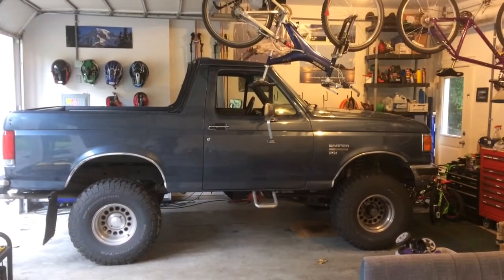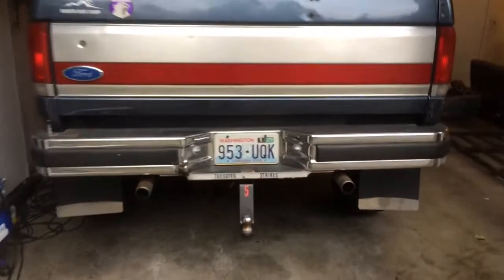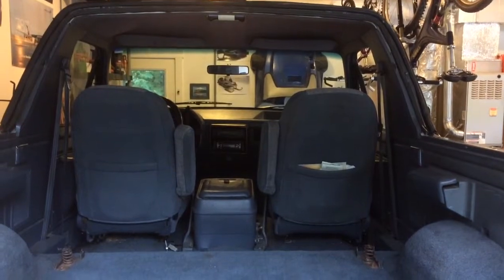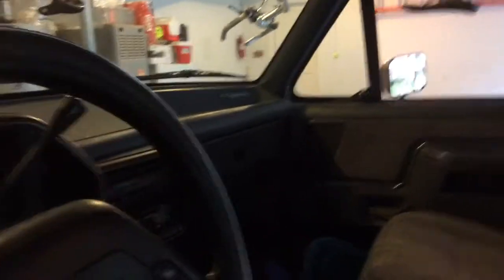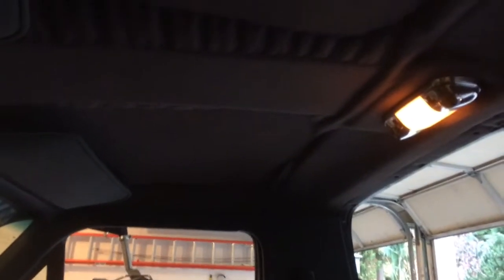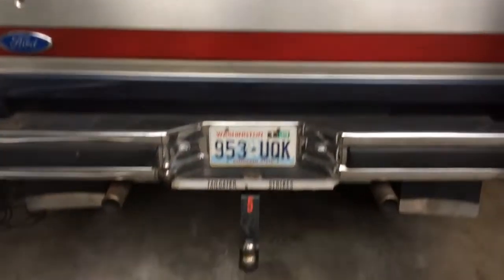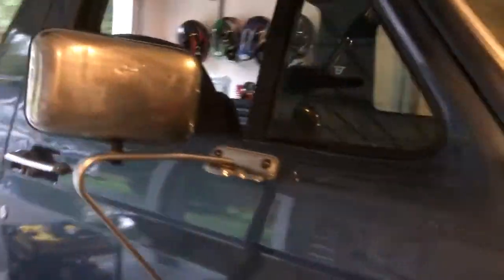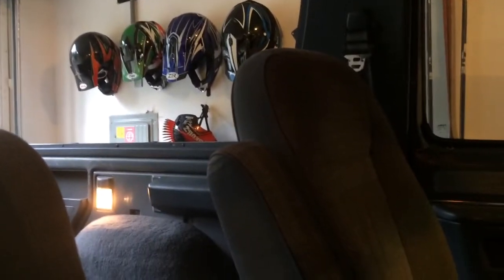1990 Ford Bronco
This is our 351 lifted Bronco. Need to sell it to buy a pickup truck but not sure if I’m willing to part with it.